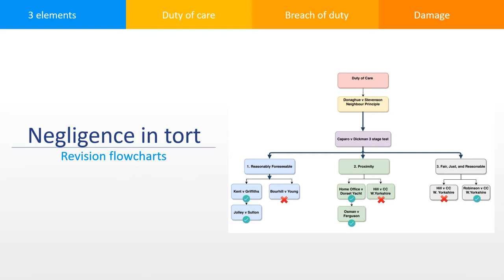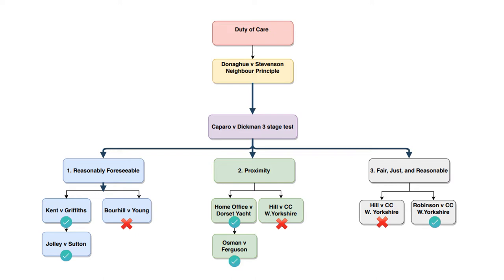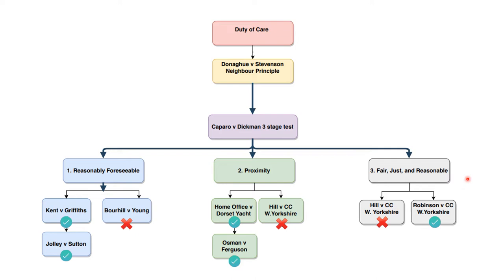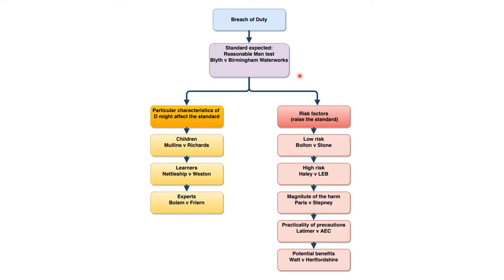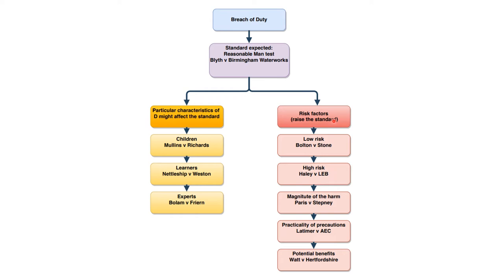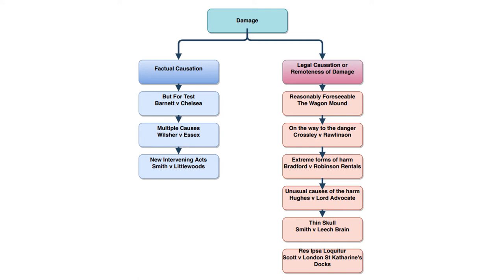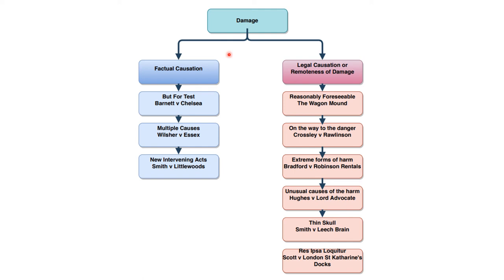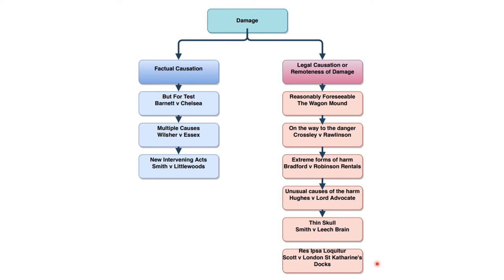Tort revision: Negligence Flowcharts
Video tutorial explaining the three elements of negligence: duty of care; breach of duty; and damage. Using flowcharts to show the key principles and cases.